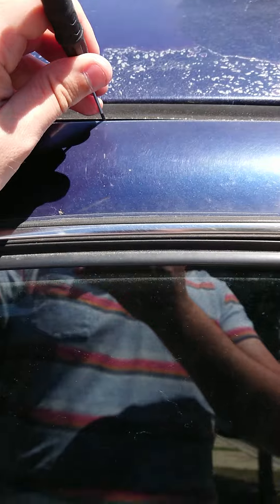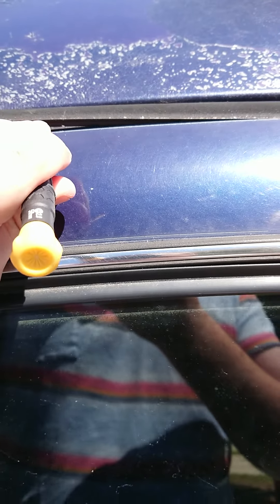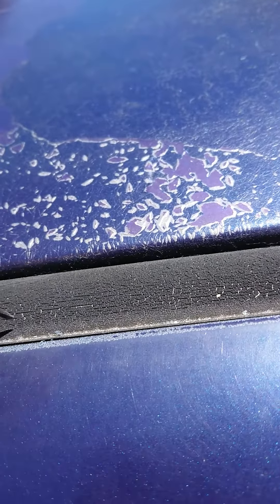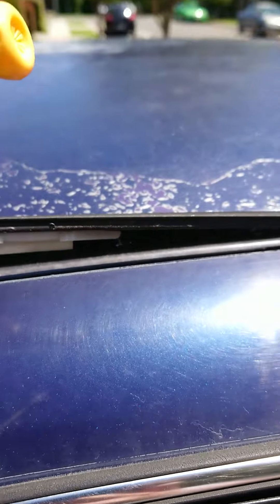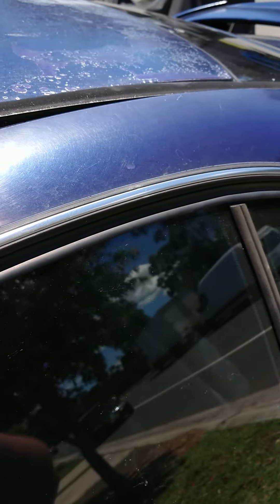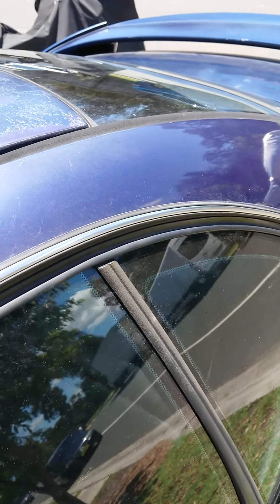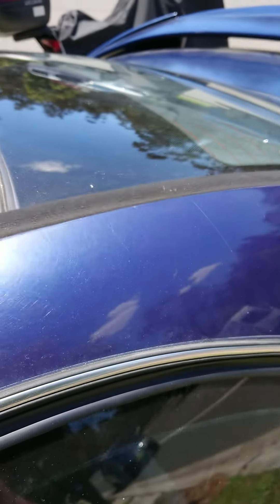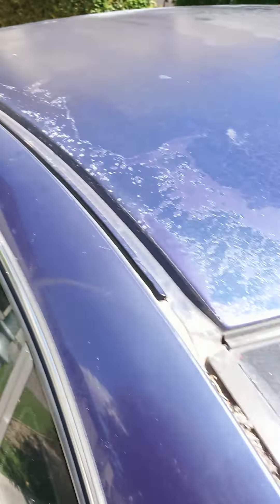Weather stripping removal vt-vz commodore/hsv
How to remove the roof weather stripping from a vt-vz commodore/hsv